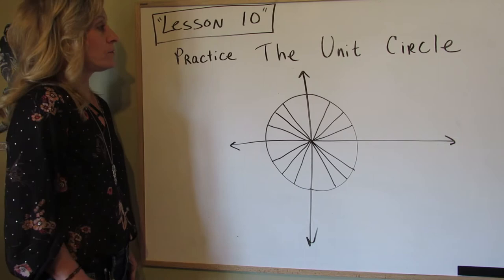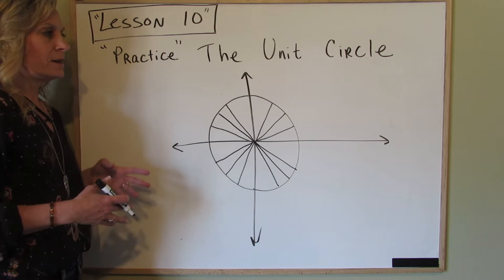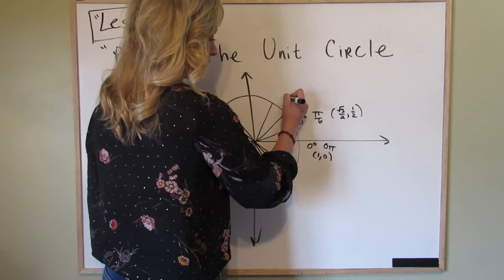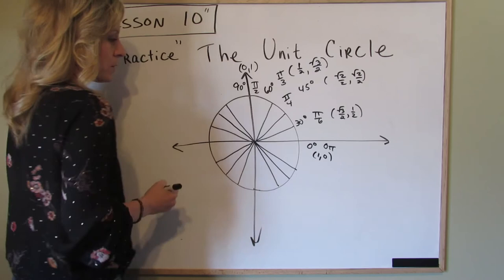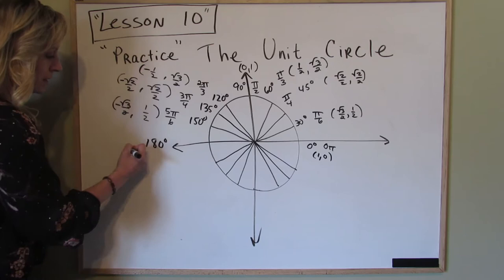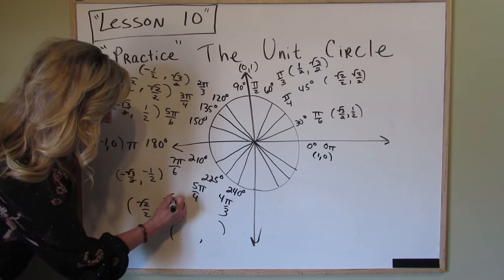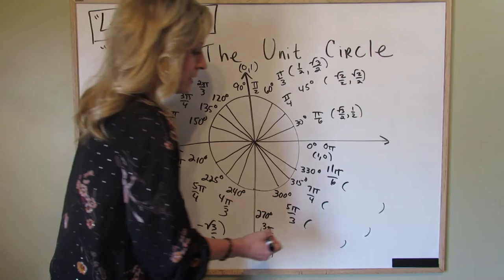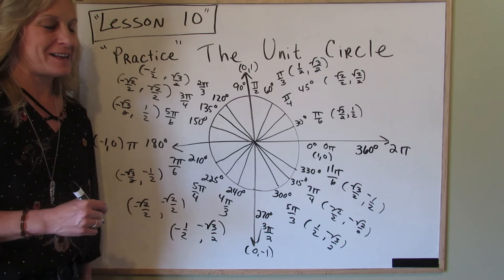Practice with the Unit Circle